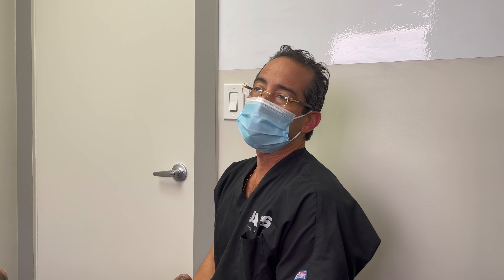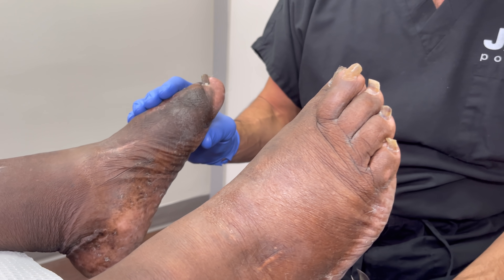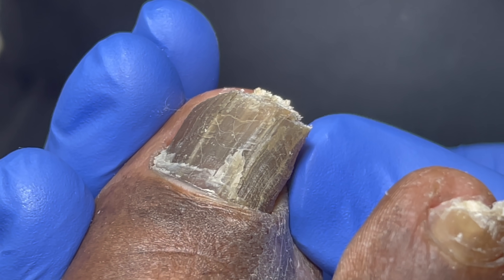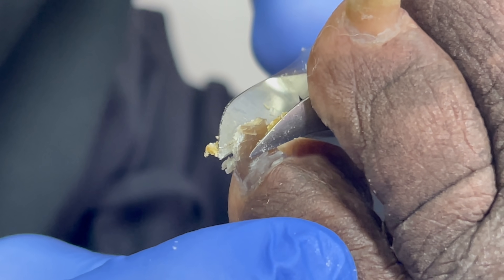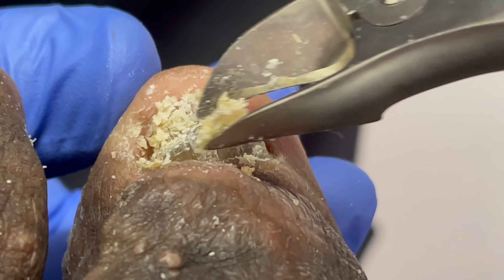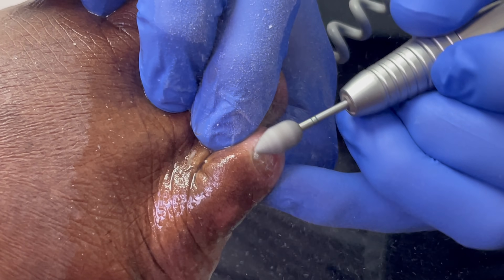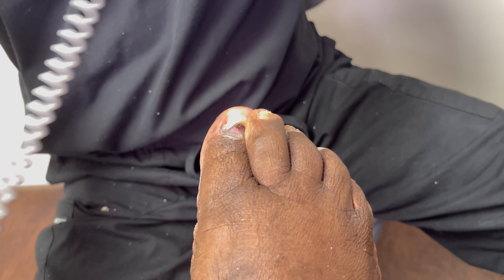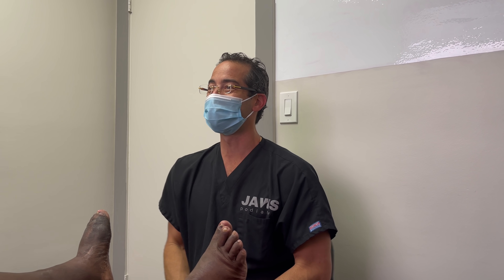EXTREMELY SATISFYING ZOMBIE TOENAIL TRIMMING